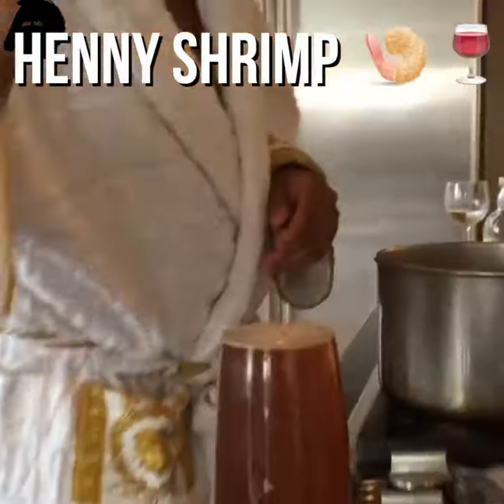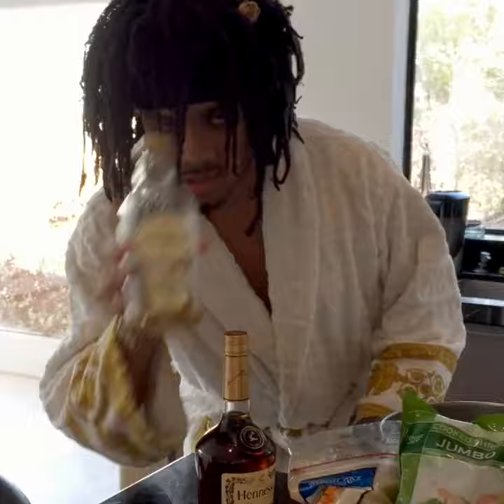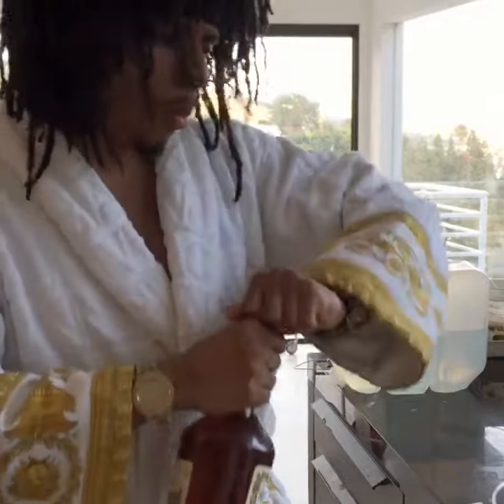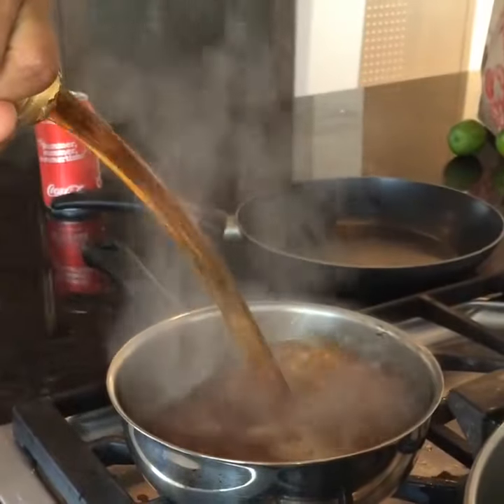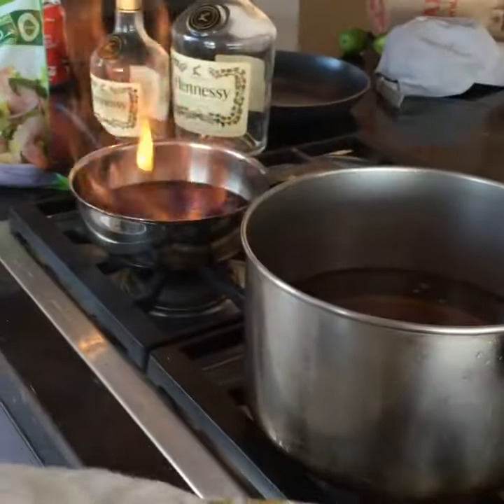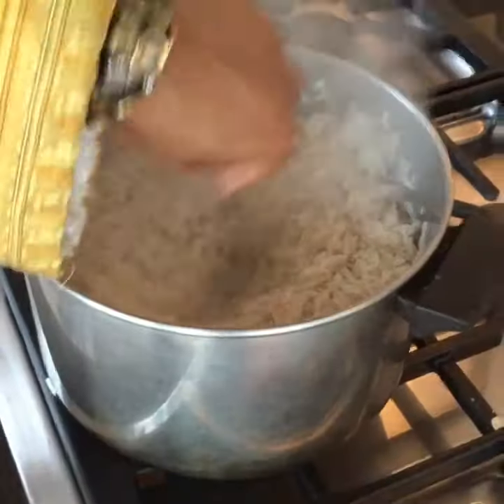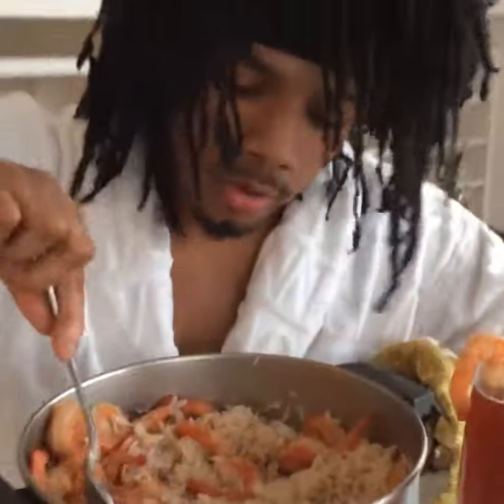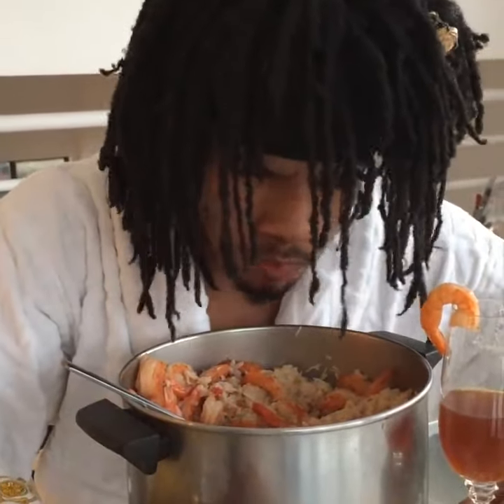Cooking Hennessy Shrimp by Chef Henny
Henny Shrimp and Rice Recipe by Chef Henny

Visit Harvey J @ the Henny House now! hennyhouse.com

"He's better than Gordon Ramsey!"